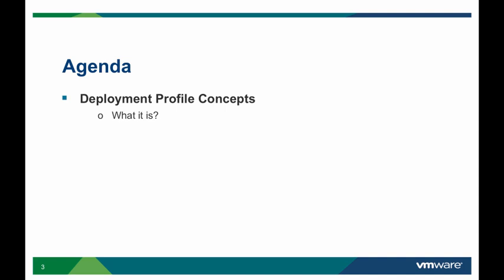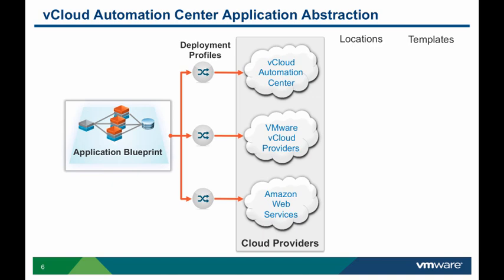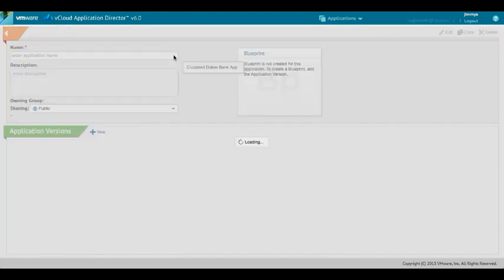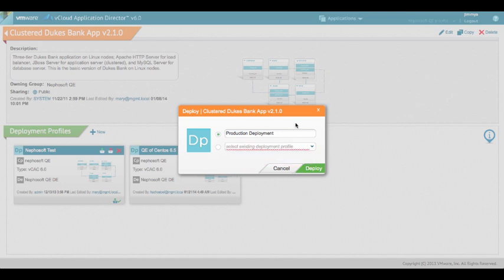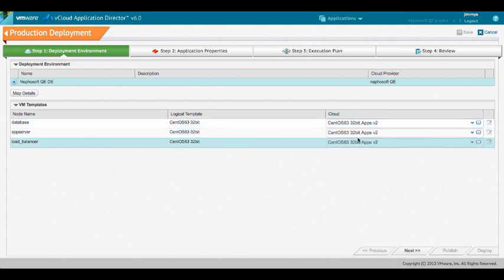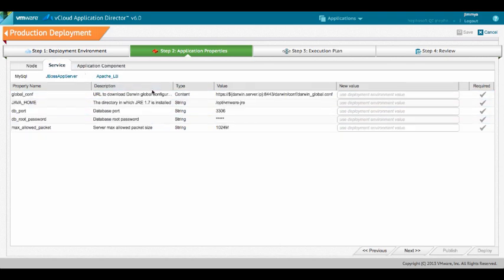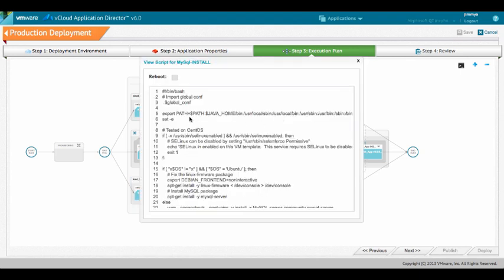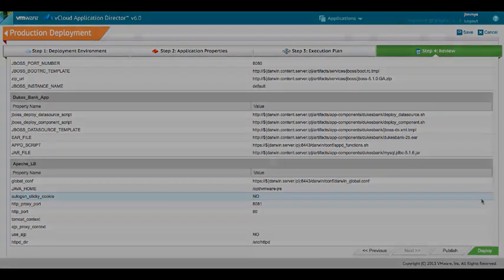VMware vCAC 6.x: Configuring Application Deployment Profiles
Application Deployment profiles provide the routing instructions for how an application will be deployed in multiple locations. This video demonstrates how to configure application deployments profiles.